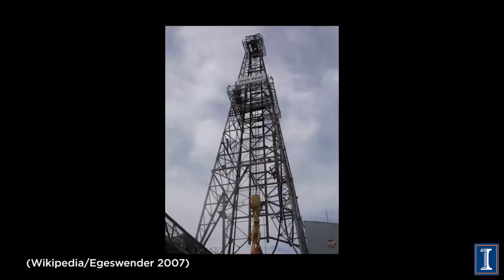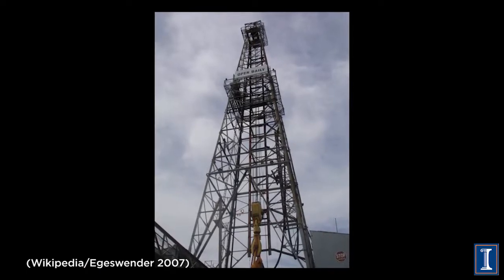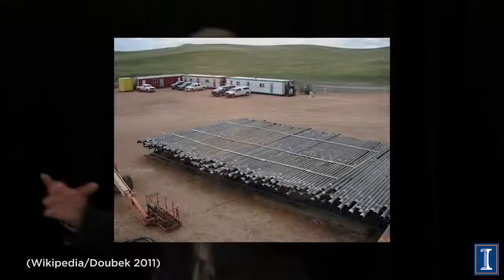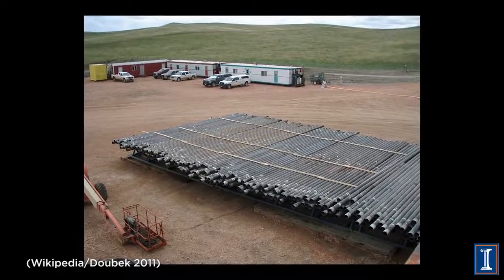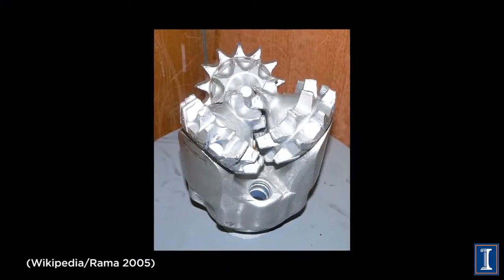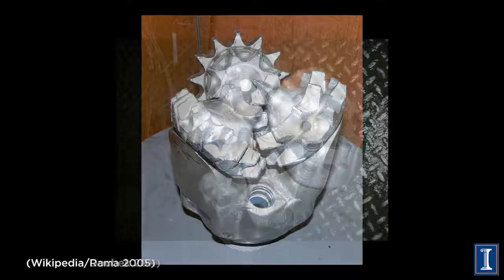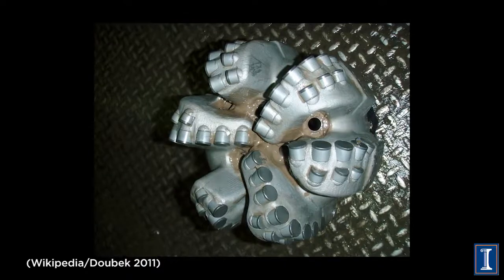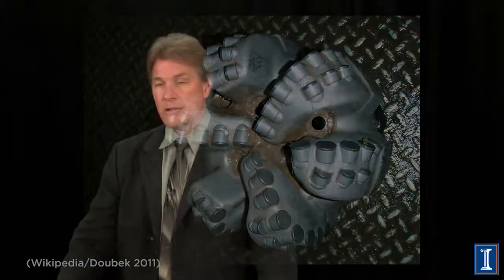How to Get It Out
Explanation of how to drill for oil including the derrick, pipe, drilling head, and drilling-mud. Description of what underground oil bearing rock looks like. Spacing of oil wells. Natural lift vs pumping of oil, and how the oil pumps work in detail. Primary extraction efficiency.